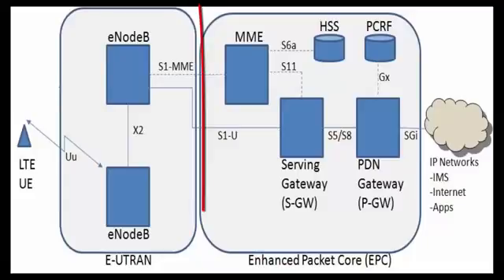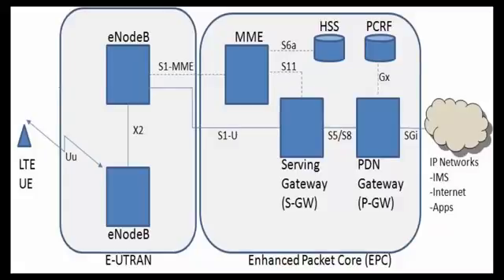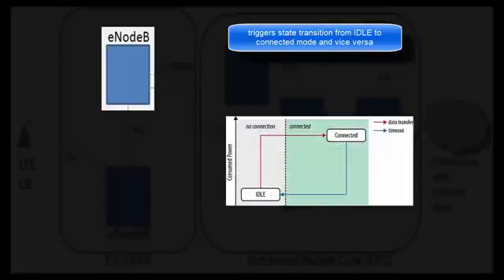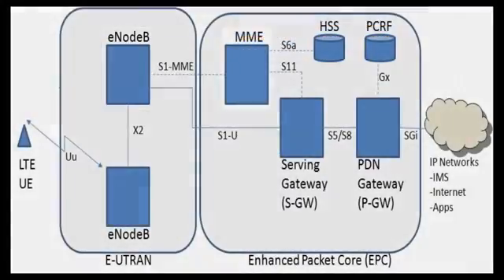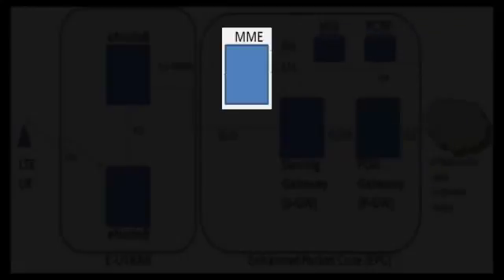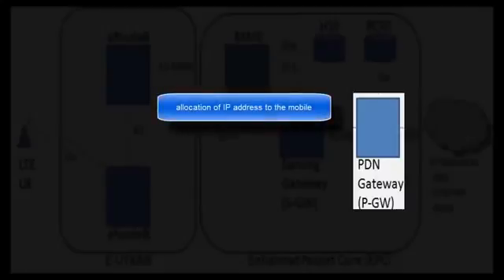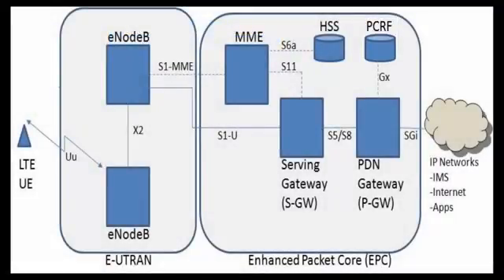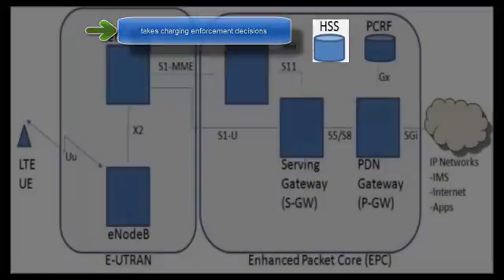LTE Architecture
LTE Architecture, semoga bisa membantu kawan-kawan mengenalinya